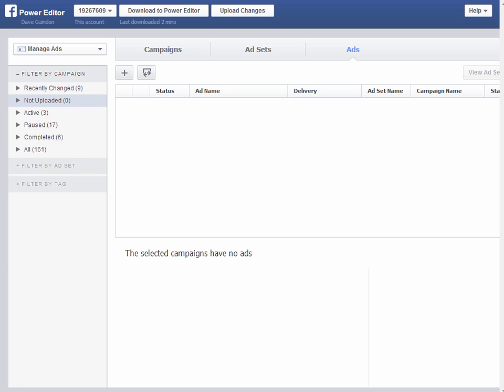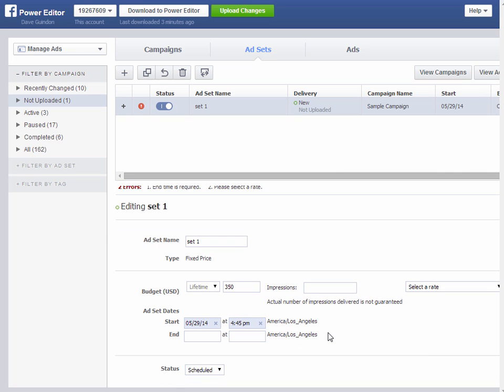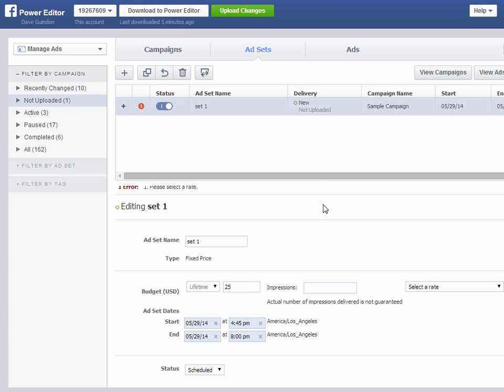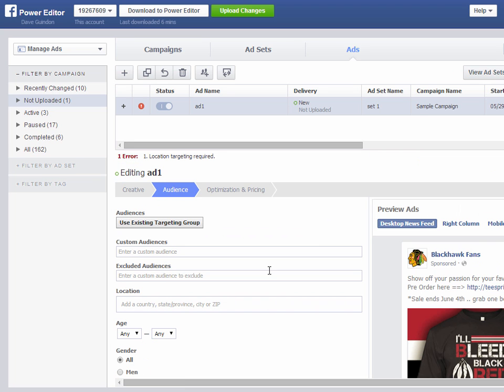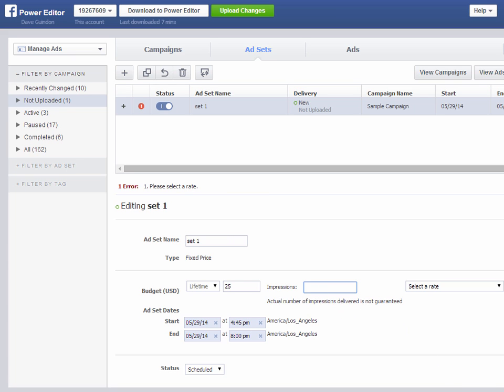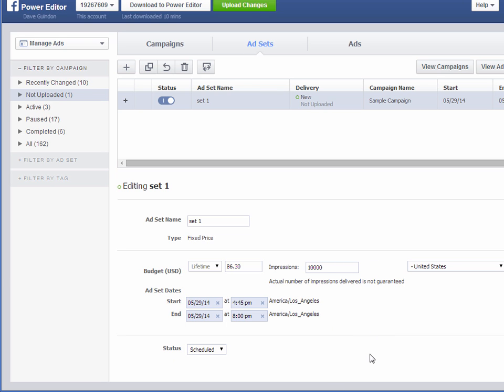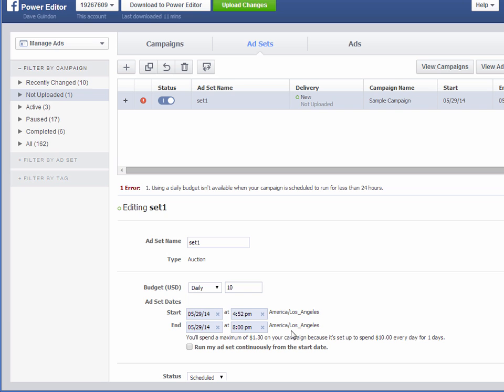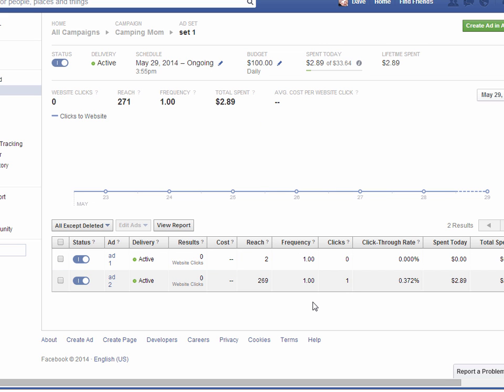module7 tip 4 quick traffic